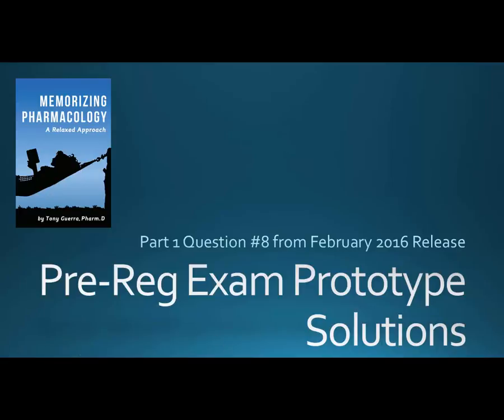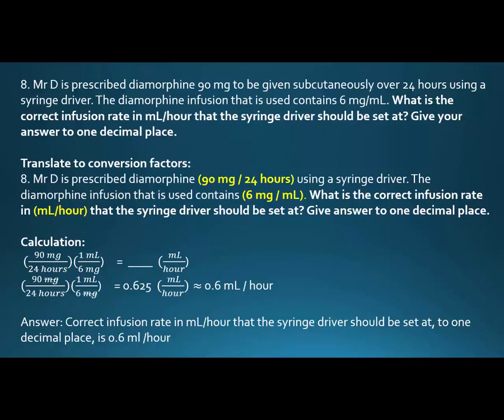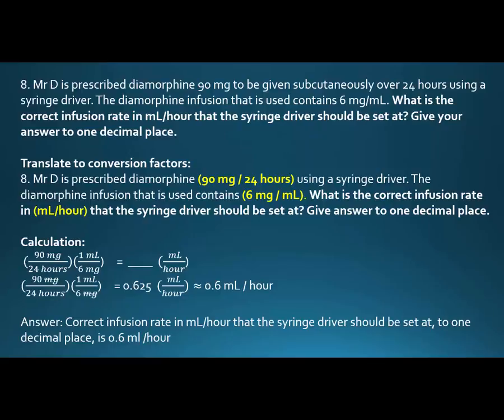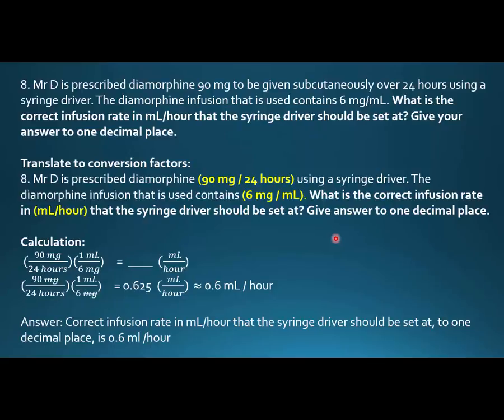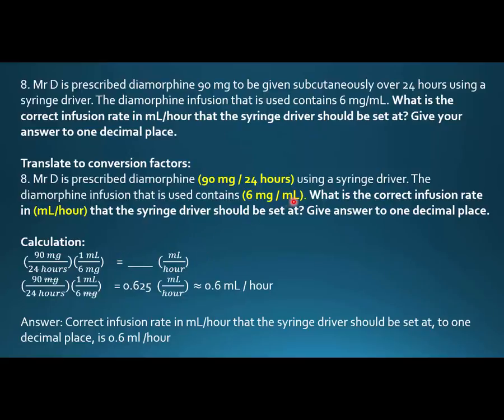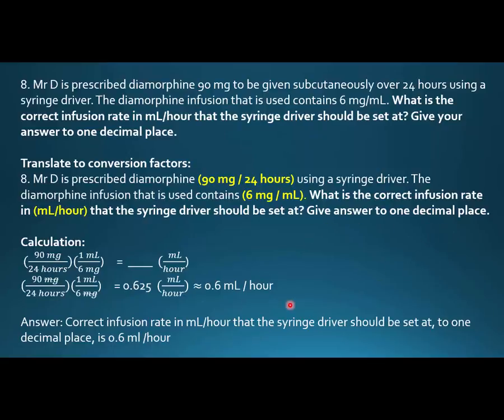GPHC Exam (Pre-Reg) 2016 Part 1 Question 8